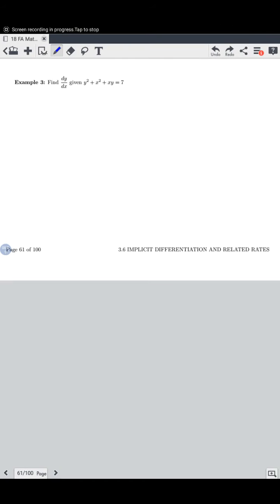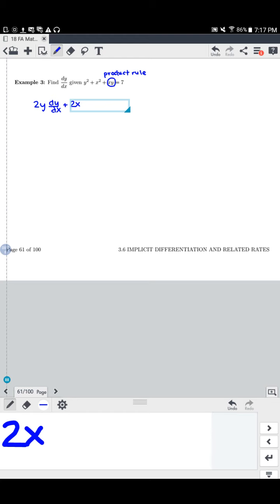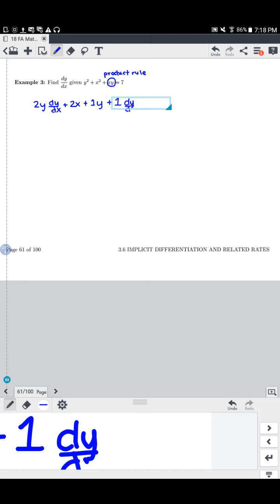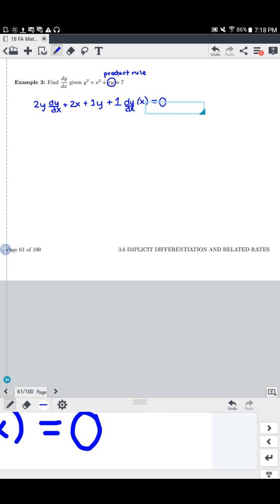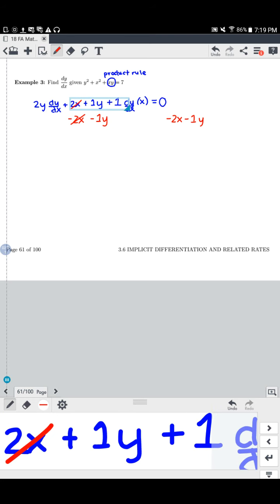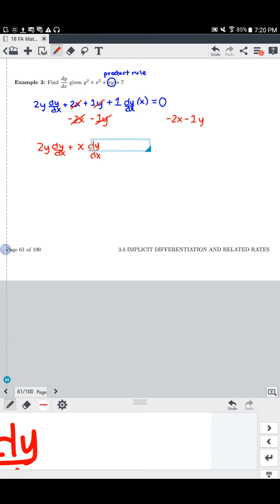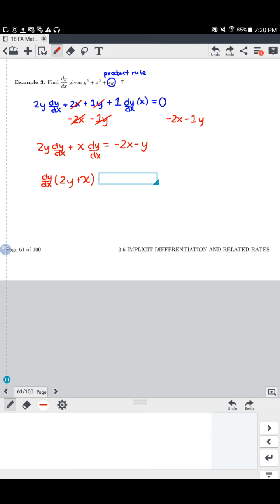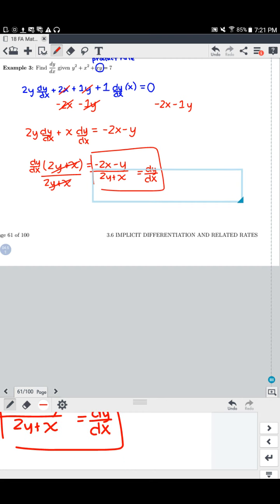12.72 Implicit Ex 3